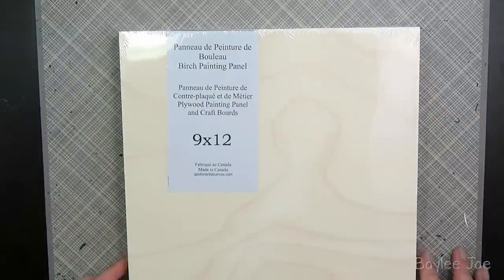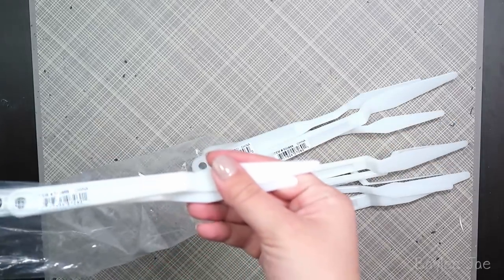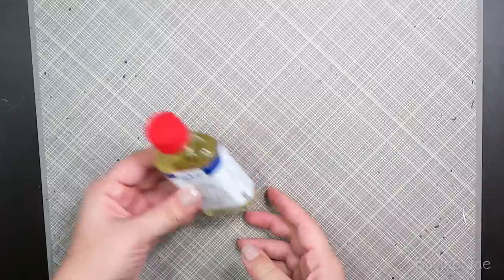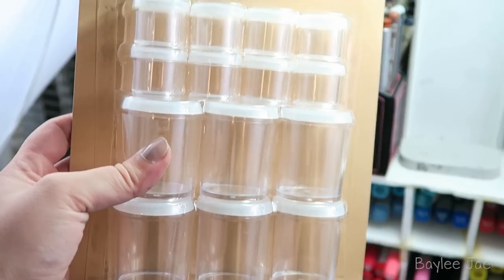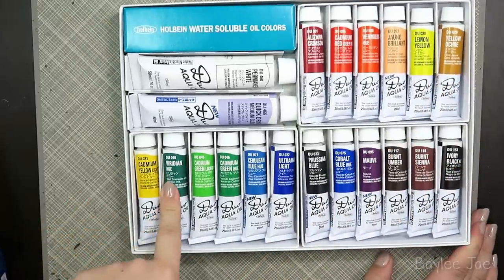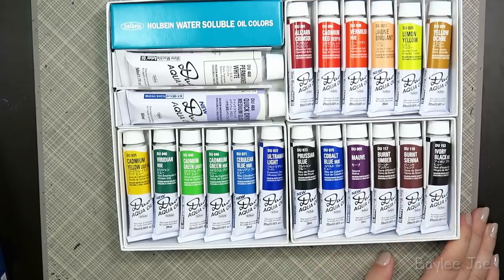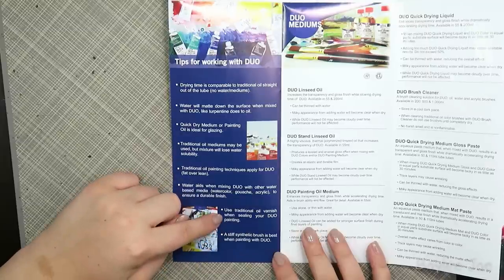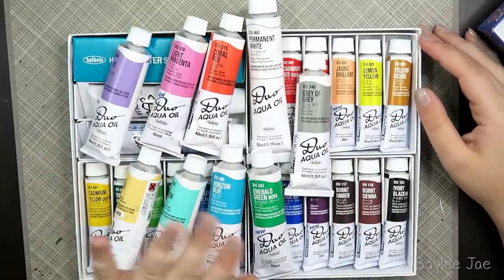Oil Painting Supply Haul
Just a simple video this week as I try to catch up on work after being out of town for so long.
Camera: Canon Powershot G7X
Microphone: Blue Nessie